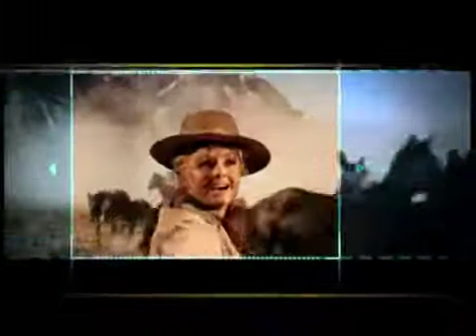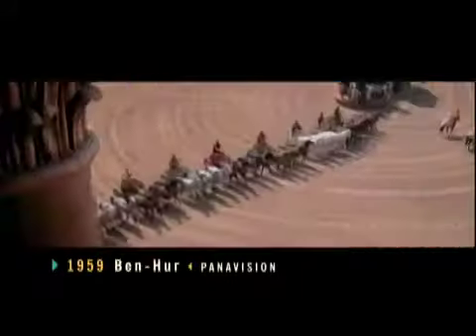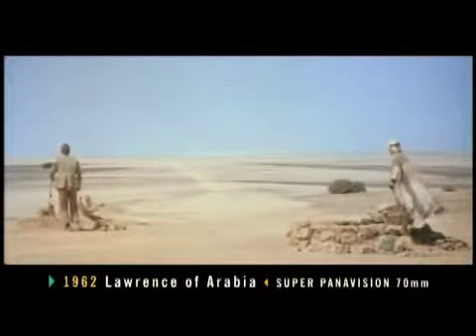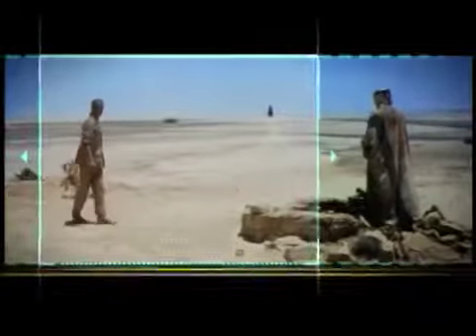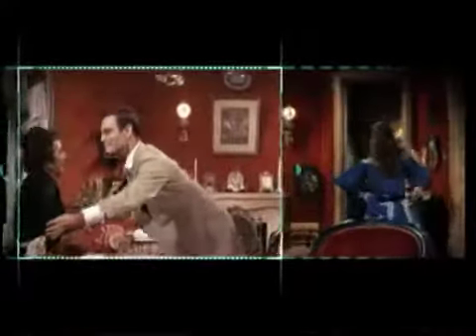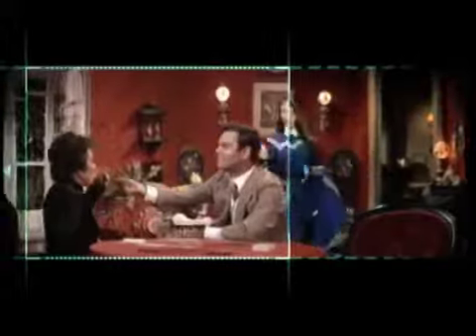2. Turner Classic Movies_Letterbox